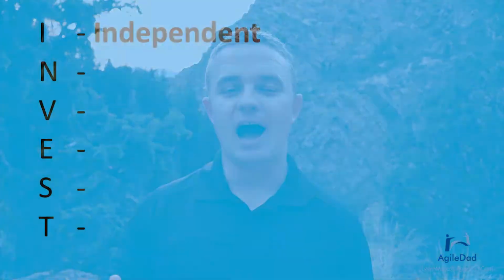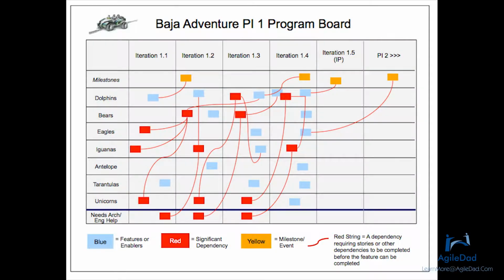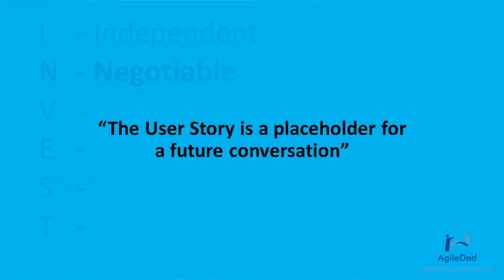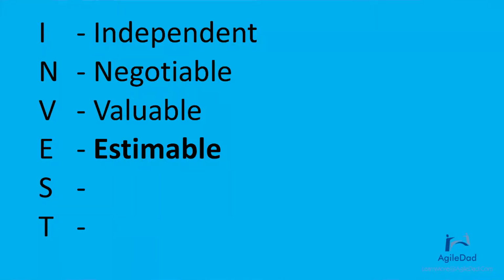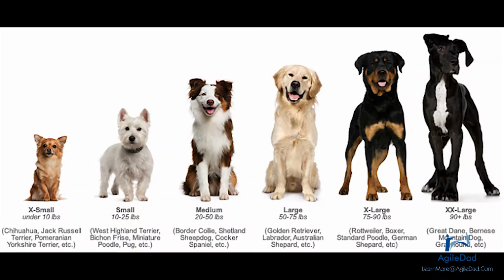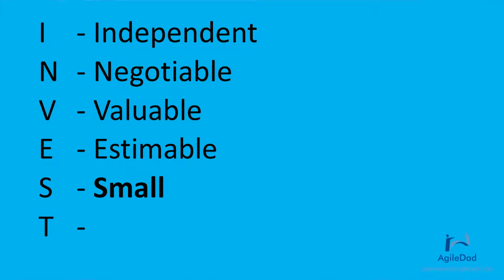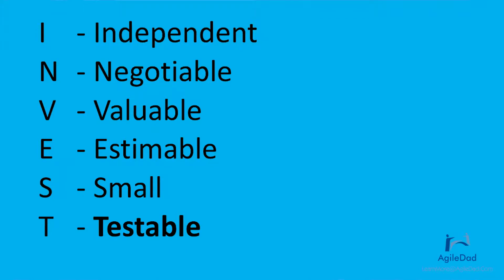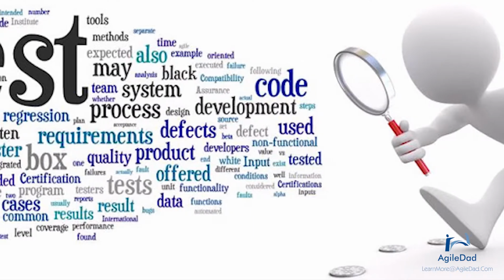How to Write Effective User Stories in 2018 - AgileDad University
In this video from AgileDad University we explore some tips for writing more effective user stories!  They are so important to help the product owner communicate the needs of the consumer to the development team.  Check out the blog for all the details on the AgileDad